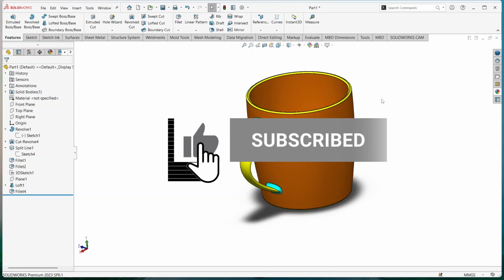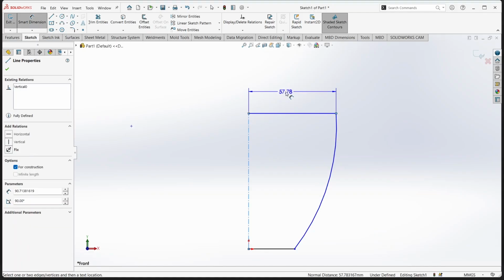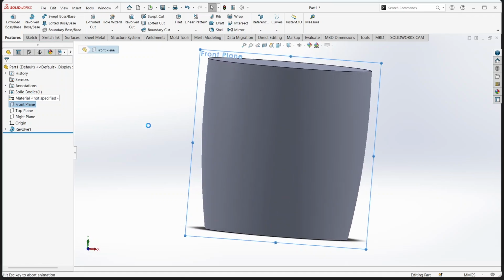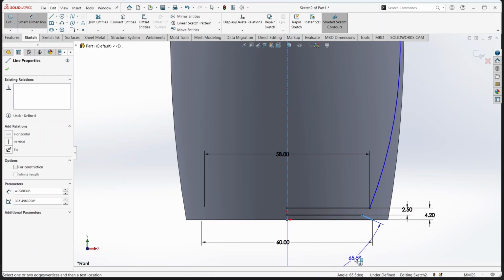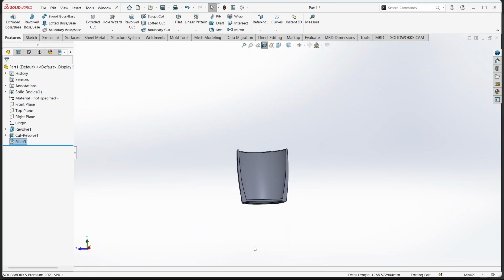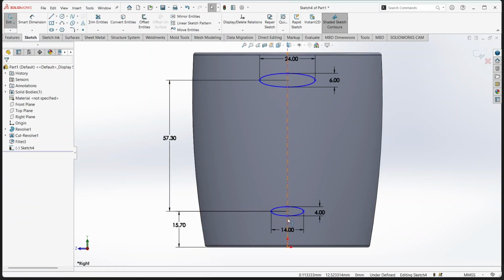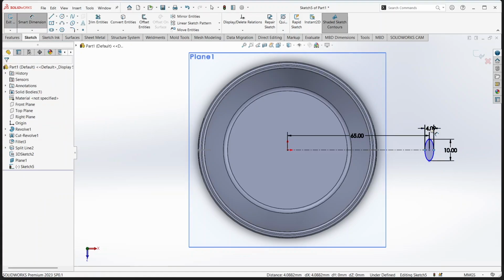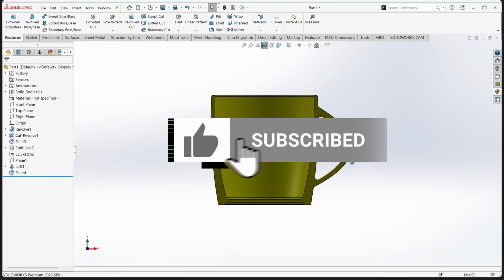3D Plastic Mug Design in SolidWorks | Revolve Boss. Revolve Cut, Lofted Boss, Split Line and more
Master the art of 3D modeling in SolidWorks by designing a plastic mug using Revolve Cut, Split Line, and 3D Sketch tools! ☕ This tutorial is perfect for beginners and intermediate designers looking to enhance their CAD skills with advanced techniques.

🔹 What You'll Learn:
✔ Shaping the mug with the Revolve Cut feature
✔ Adding design details with Split Line
✔ Creating complex handle designs using a 3D Sketch
✔ Tips for refining models for 3D printing and manufacturing

This step-by-step guide will help you improve your SolidWorks workflow and gain confidence in parametric modeling.